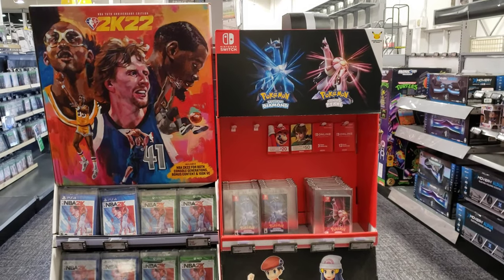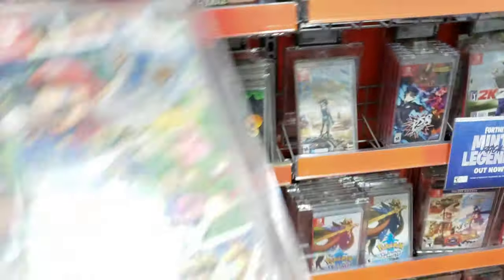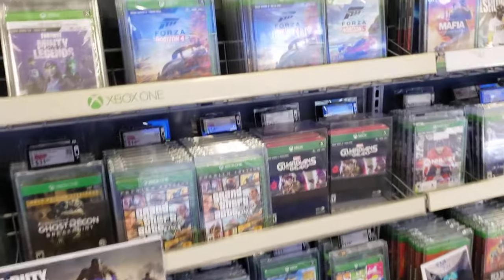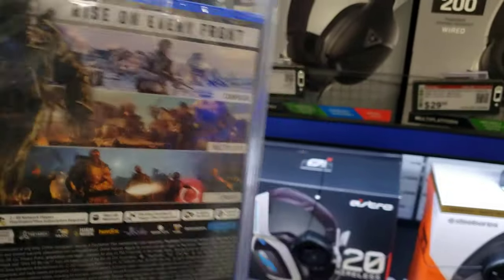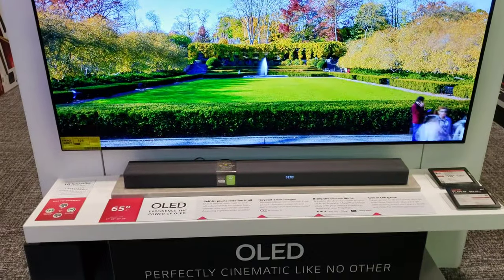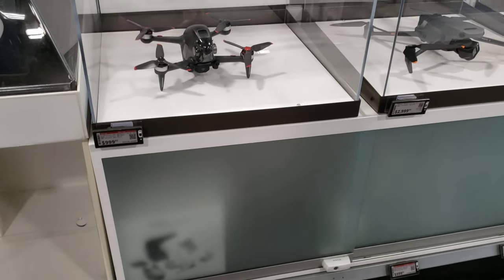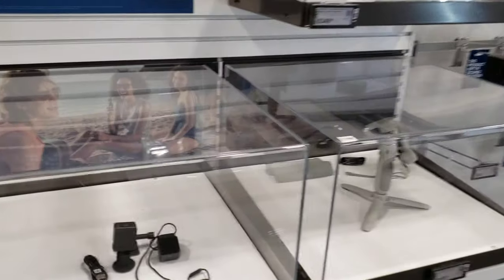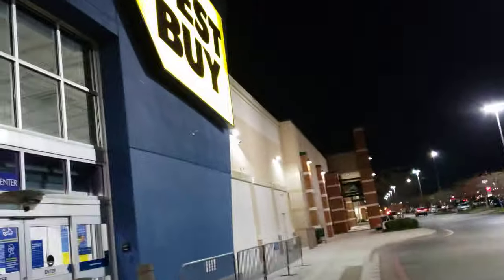Best Buy Black Friday Sales On Video games November 2022